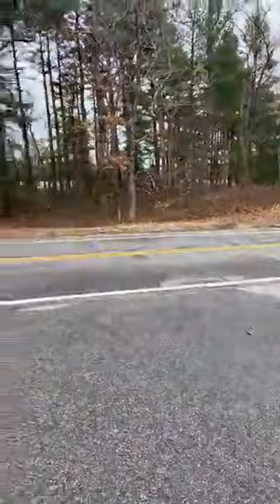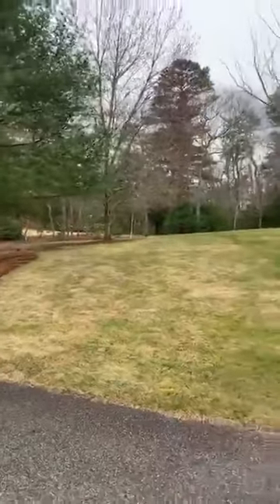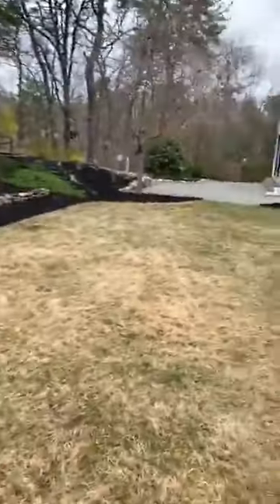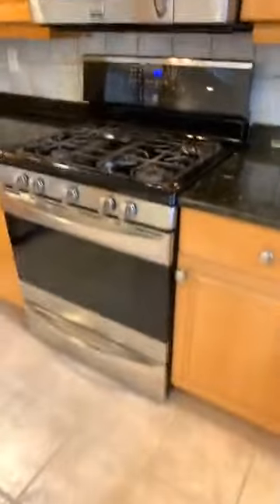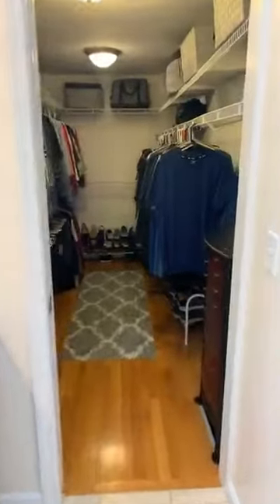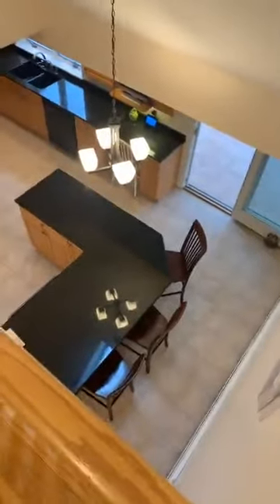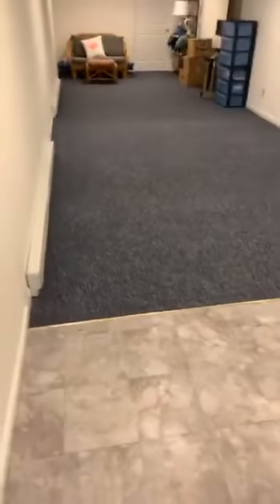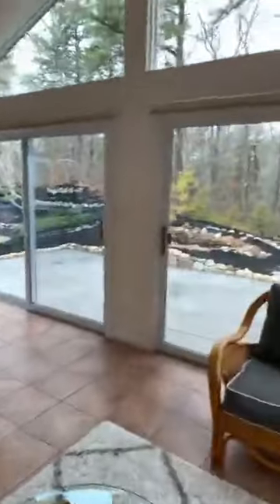39 Rocky Pond Rd, Plymouth, MA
LIVE Open House Walkthrough! We apologize for the video quality, this was a Facebook Live Virtual Open House taken with an iPhone.